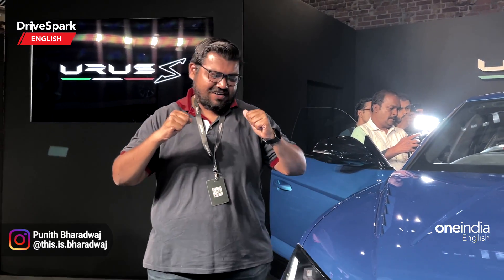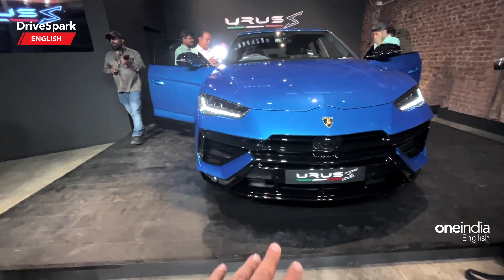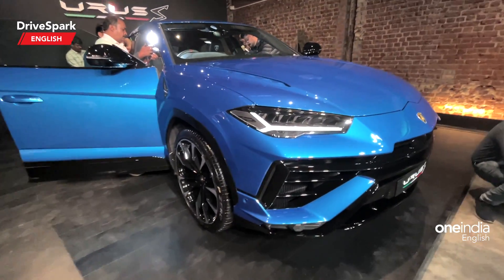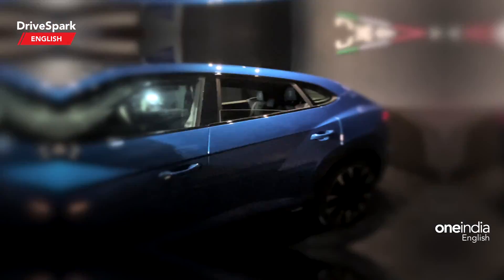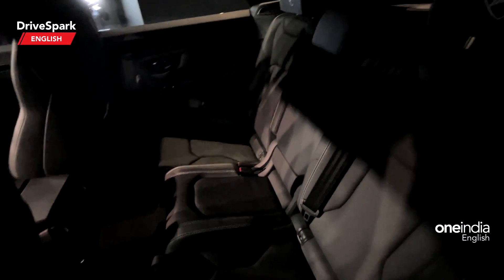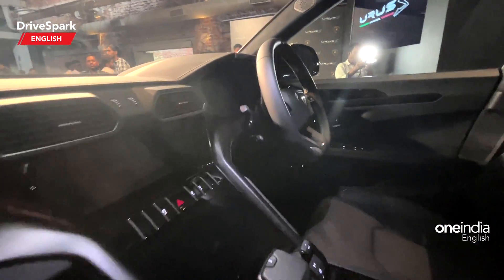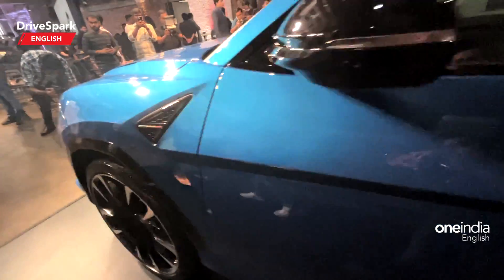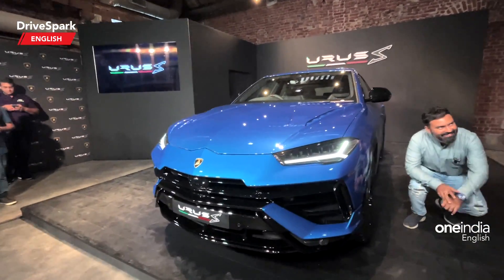Lamborghini Urus S Walkaround | 666bhp | Air Suspension | Punith Bharadwaj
Lamborghini Urus S Walkaround by Punith Bharadwaj. Lamborghini Urus S launched at Rs 4.18 crore (ex-showroom). The Lamborghini Urus S is the slightly less unhinged version of the Italian firm's super SUV. The all-new Lamborghini Urus S uses the same 4.0-litre twin-turbo V8 engine that sends power to all four wheels via an 8-speed automatic gearbox. The force-fed V8 engine continues to push out 666PS (657bhp) and 850Nm of peak torque.